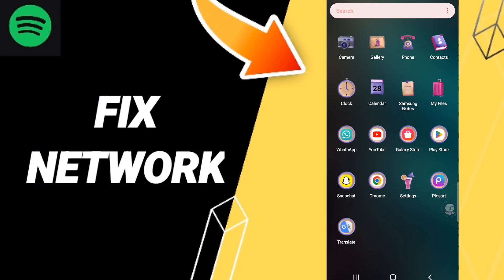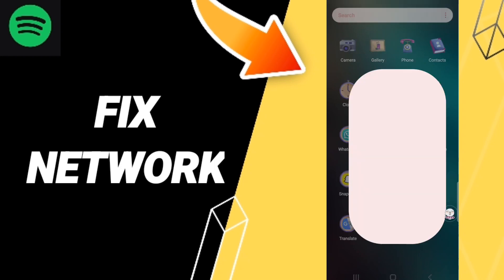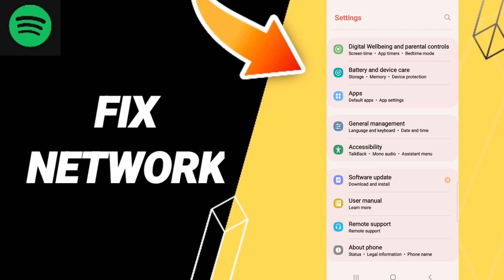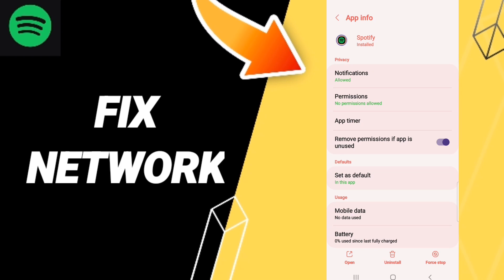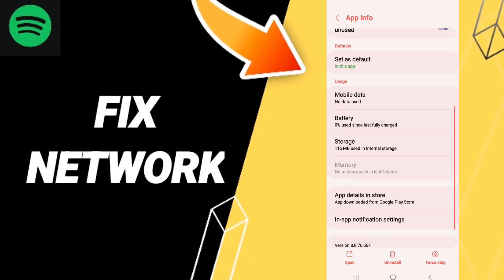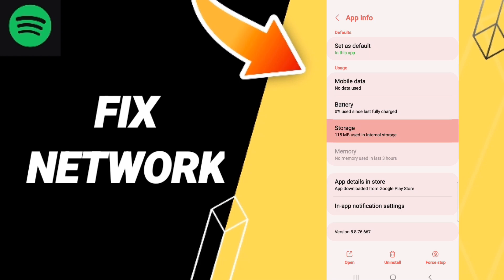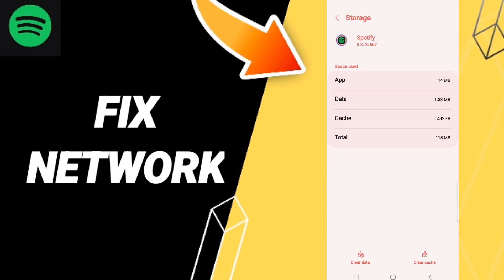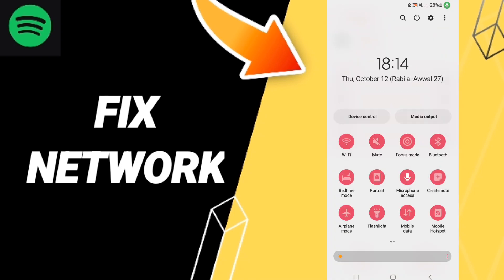How To Fix Network On Spotify App 2023